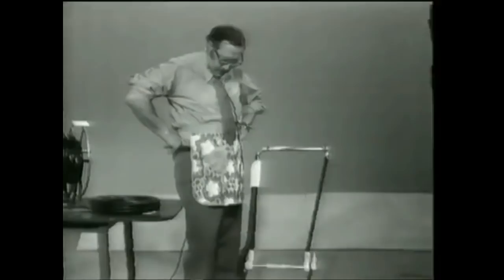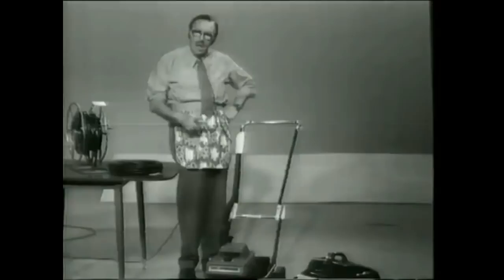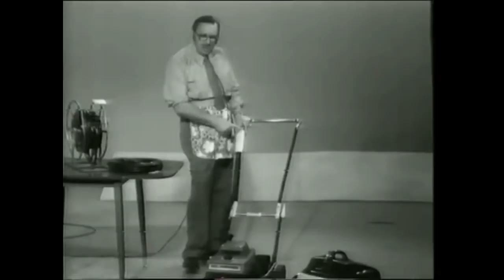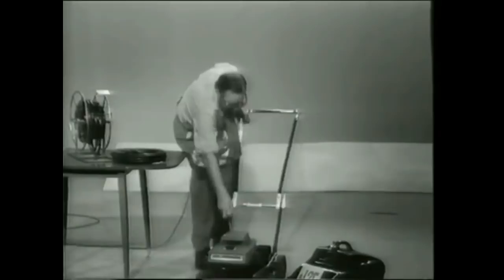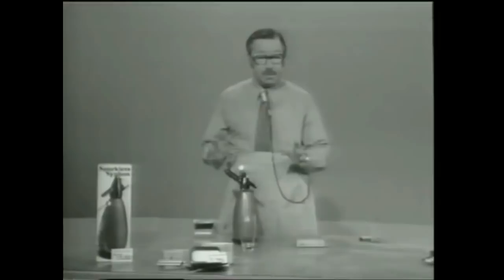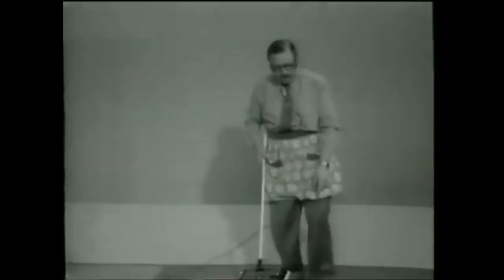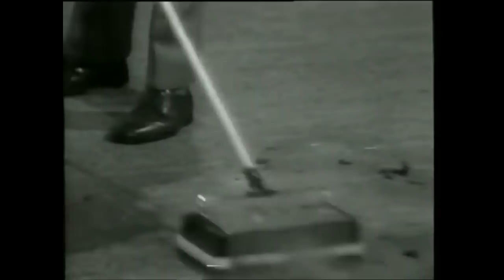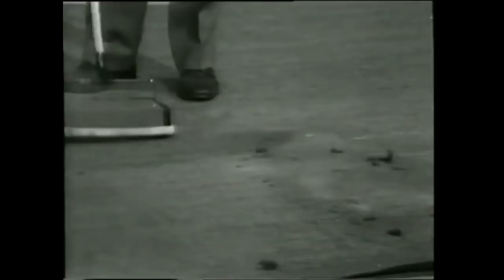Joe The Gadget Man bloopers 1972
This is a montage of hilarious bloopers of Joe The Gadget Man from Nock & Kirby. In this video Joe Sandow loses his cool when he gets zapped by an electric iron, cannot start a lawnmower, soda dispenser malfunctions and the push sweeper drops its dust back on the floor after sweeping. This footage came from a 1972 WIN-4 Wollongong Christmas tape which can be viewed in its entirety via this , this footage was so hilarious I had to rip it from that compile and upload it lol.